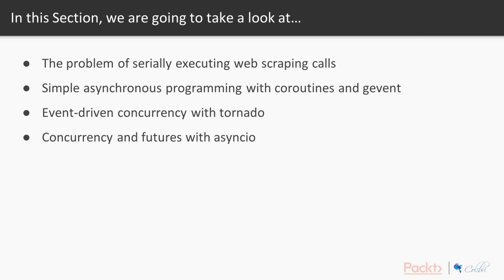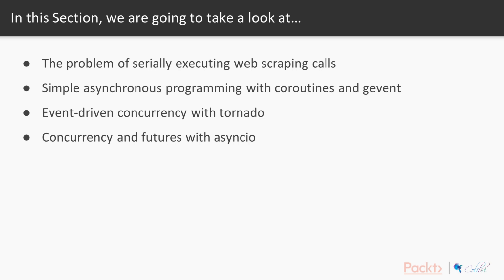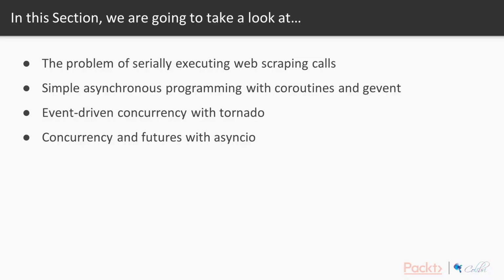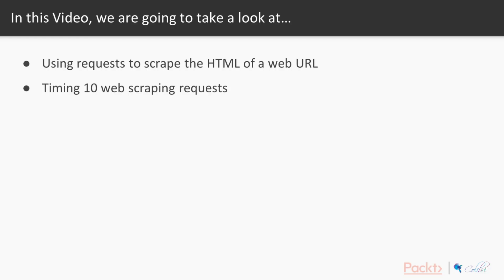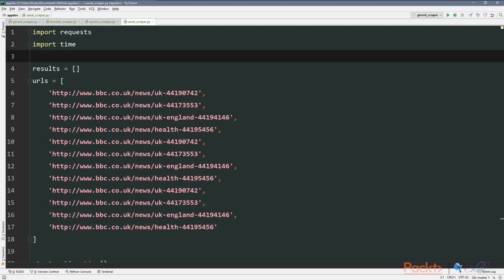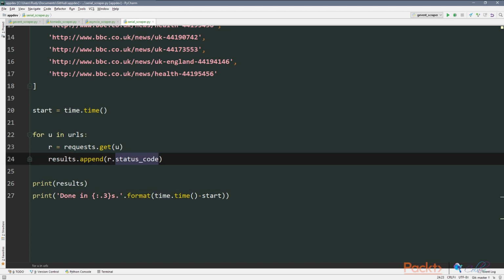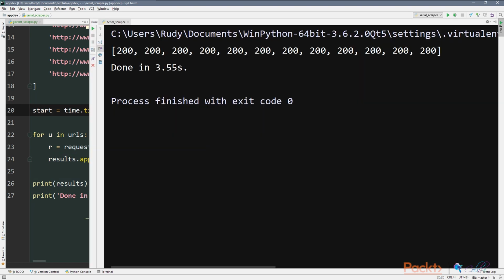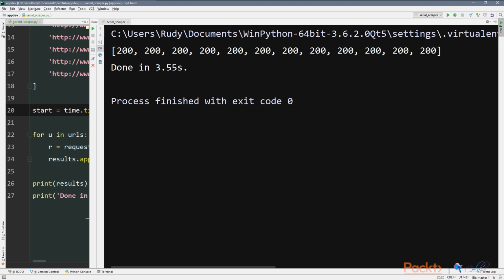Troubleshoot Python App Development: Problem Serially Exe Web Scraping Calls | packtpub.com